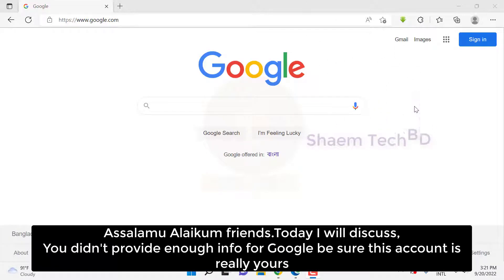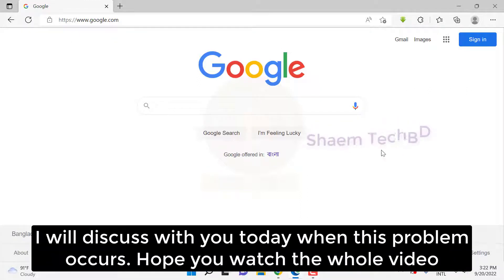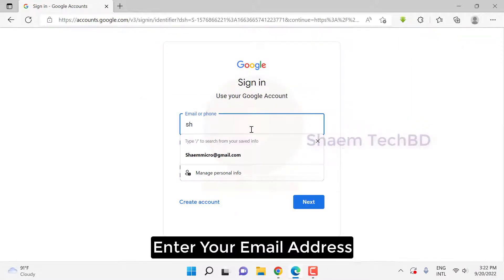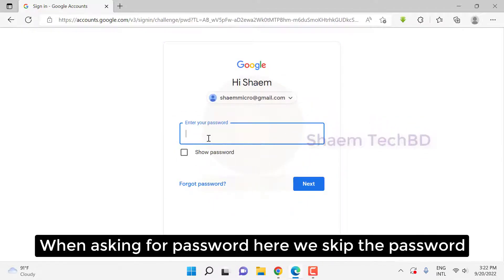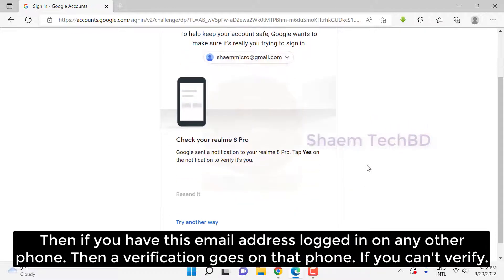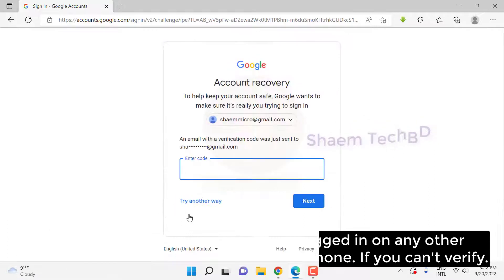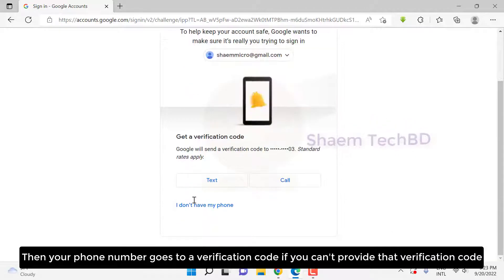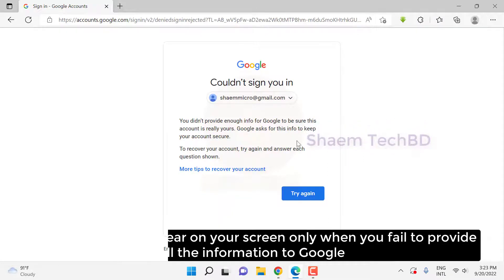You Didn't Provide Enough info for Google be Sure this Account is Really Yours | Couldn't Verify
Your Quary-
1.you didn't provide enough info for google to be sure this account is really yours
2.you didn't provide enough info for google
3.you did not provide enough info for google
4.you didn’t provide enough info for google to be sure this account is really yours. google asks for this info to keep your account secure.
5.couldn't sign you in you didn't provide enough info for google
6.how to fix you didn't provide enough info for google
7.you didn't provide enough info for google to be sure this account is really your problem
8.you don't provide enough info for google
9.you can't recover your account at this time because google doesn't have enough info
10.you can’t recover your account at this time because google doesn’t have enough info to be sure this account is yours.
11.you didn’t provide enough info for google to be sure this account is really yours. google asks for this info to keep your account secure. if possible, try again and use a device where you’ve signed in before.
12.google can't verify account belongs to me
13.google couldn't verify this account belongs to you
14.google doesn't have enough info to be sure this account is yours
verify it's you google account
15.you can't recover your account at this time because google doesn't have enough
16.you did not provide enough info for google to be sure this account is really yours
17.you didn't provide enough info for google to be sure this account is really yours problem
18.gmail account recovery
19.how to recover gmail account
20.google account recovery
21.how can i recover my gmail account
22.how can i recover my gmail account without verification code?
23.you didnt provide enough info for google
24.you didn't provide enough info for google
25.you didn't provide enough info for google account
26.you didn't provide enough info for google to be sure
27.you didn't provide enough info for google tamil
28.you didn't provide enough info for google telugu
29.how to fix you didn't provide enough info for google
30.gmail you didn't provide enough info for google
you didn't provide enough info for google
you didn't provide enough info for google reddit
you did not provide enough info for google
you did not provide enough info for google reddit
does google always give correct information
why didn't my review show up on google
does google care about gpa
is google necessary
what happens if we use google without an account
is a google account necessary
is google necessary
how to get your information on google
how to put your information on google
does google give correct information
what to google when you don't know what to google
what do you do when you don't have all the information you need
what to do if you don't have enough references
what information should i not give out
why must there always be a problem gif